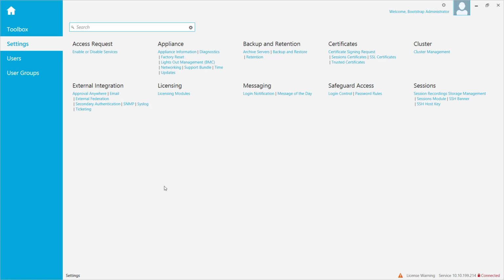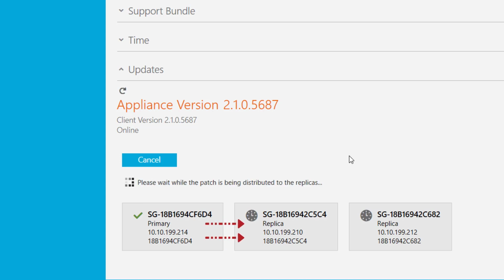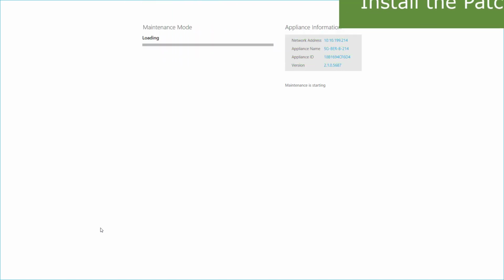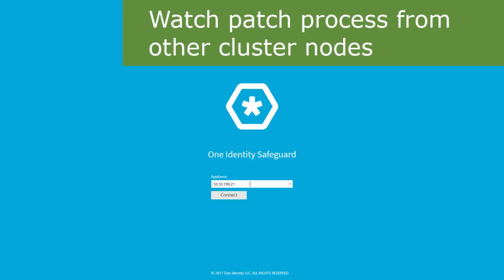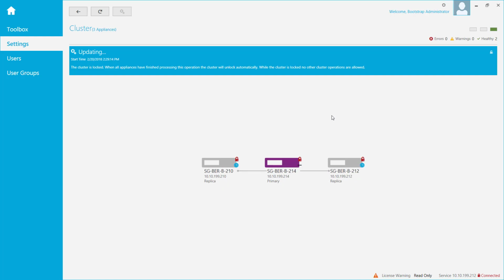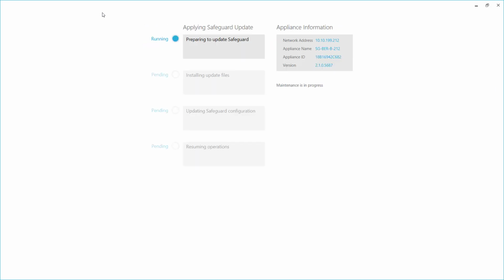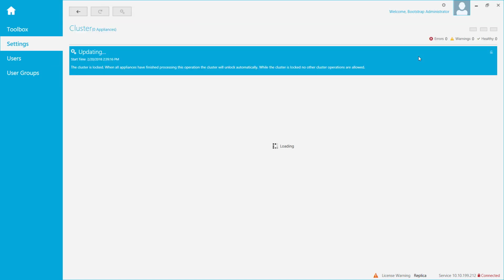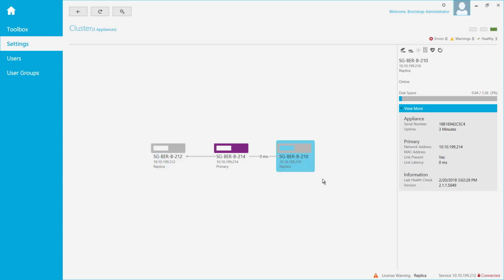One Identity Safeguard | Safeguard for Administrators #13 | Cluster Patching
Training Video Series: Safeguard for Administrators
Cluster Patching
 - Update and distribute a Cluster Patch-file
 - Install Patch
 - Watch patch process from other cluster nodes
 - Double check the software version